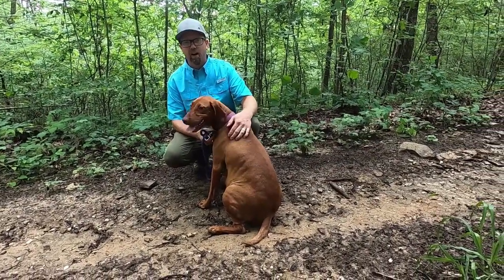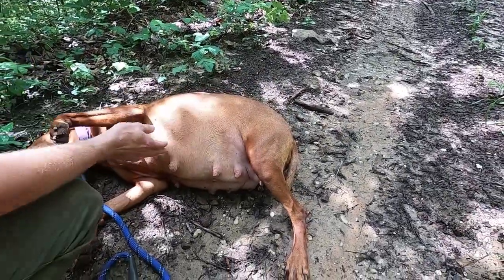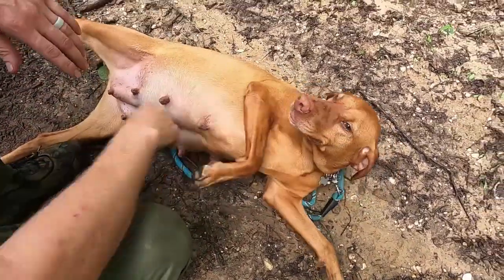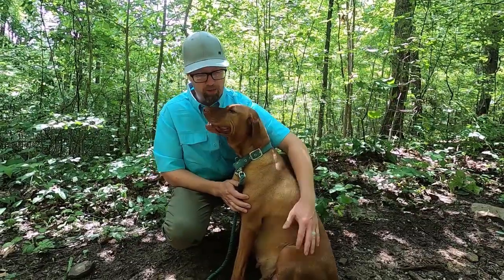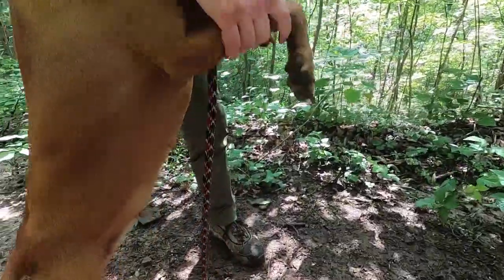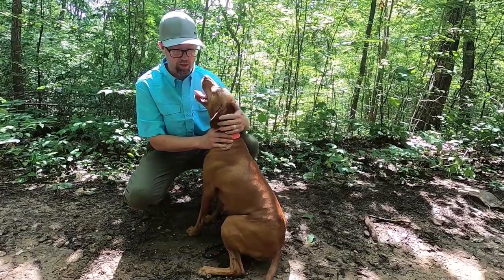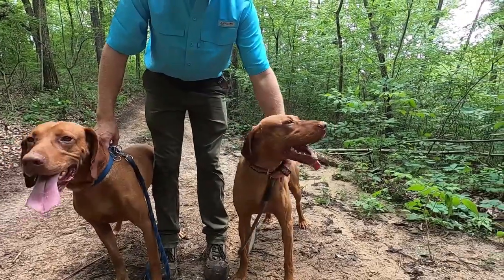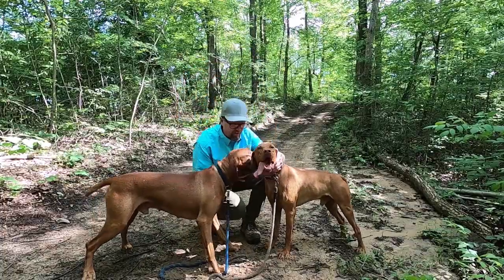Summer Litter Announcements